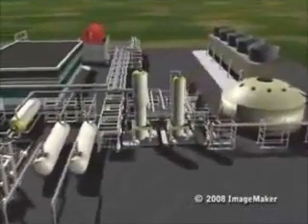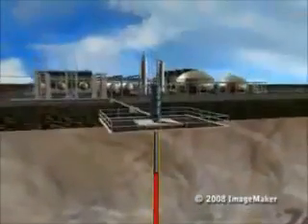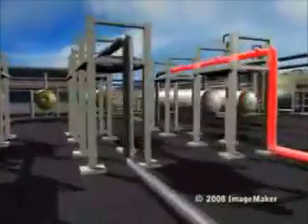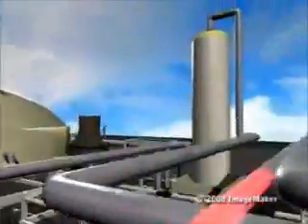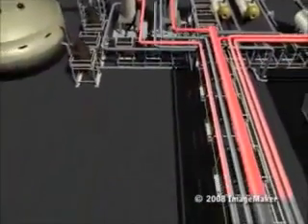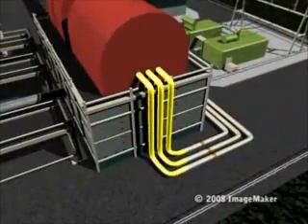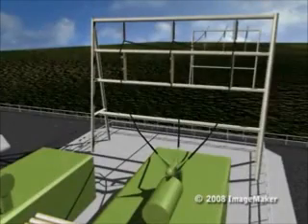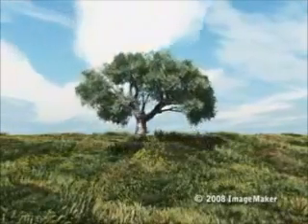SYKLgi - Geothermal Energy Process (EnP)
Geothermal electricity is electricity generated from geothermal energy. Technologies in use include dry steam power plants, flash steam power plants and binary cycle power plants. Geothermal electricity generation is currently used in 24 countries, while geothermal heating is in use in 70 countries.

Estimates of the electricity generating potential of geothermal energy vary from 35 to 2,000 GW. Current worldwide installed capacity is 10,715 megawatts, with the largest capacity in the United States, Philippines, and Indonesia.